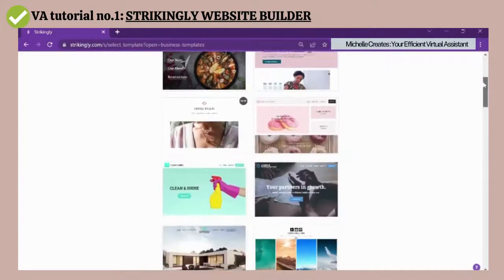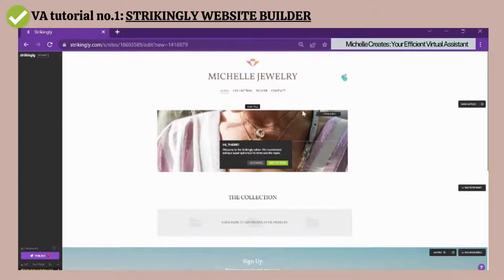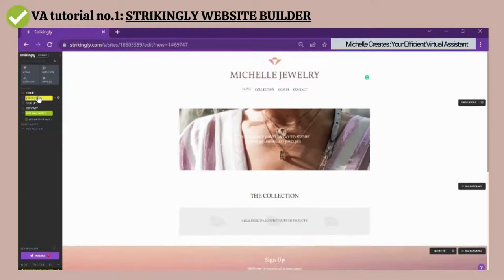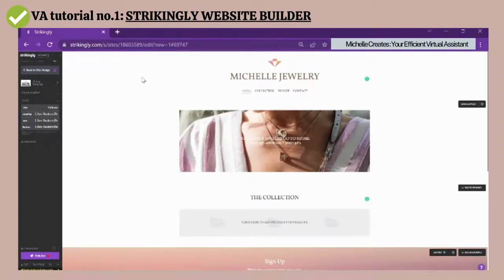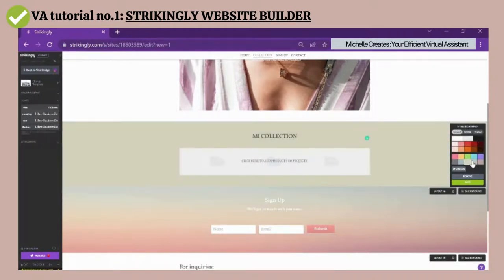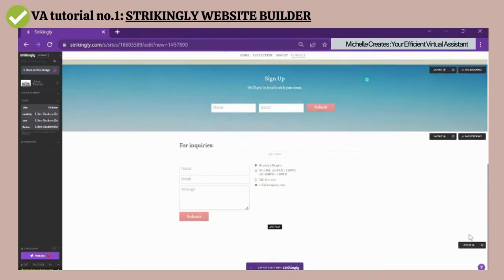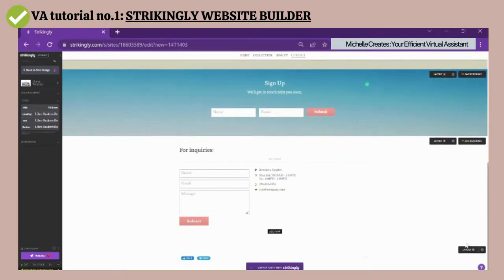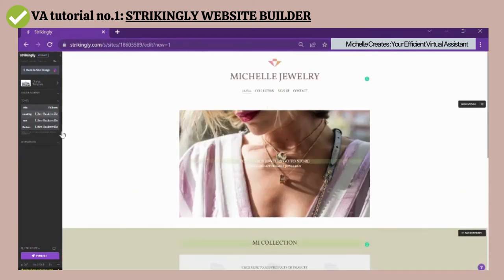Vlog #3 VA Tutorial no.1 Strikingly Website Builder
𝙑𝙡𝙤𝙜 #3 VA Tutorial no.1 Striking Website Builder😊

Hello everyone!, Michelle here the founder of Michelle Creates

For our first tutorial, I introduce to you this user-friendly and easy-to-navigate website creation tool STRIKINGLY !!!

👉3 𝙄𝙢𝙥𝙤𝙧𝙩𝙖𝙣𝙩 𝙏𝙤𝙤𝙡𝙨 𝙩𝙤 𝙪𝙨𝙚 𝙬𝙝𝙚𝙣 𝙒𝙤𝙧𝙠𝙞𝙣𝙜 𝙬𝙞𝙩𝙝 𝙖 𝙑𝙞𝙧𝙩𝙪𝙖𝙡 𝘼𝙨𝙨𝙞𝙨𝙩𝙖𝙣𝙩